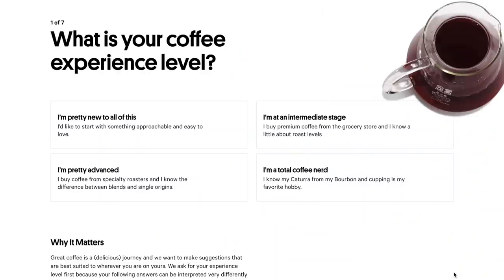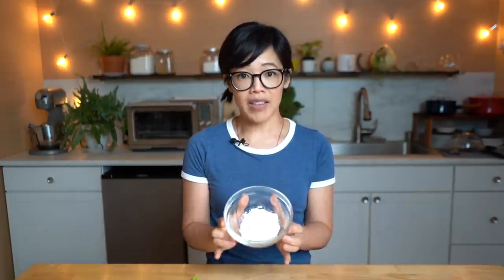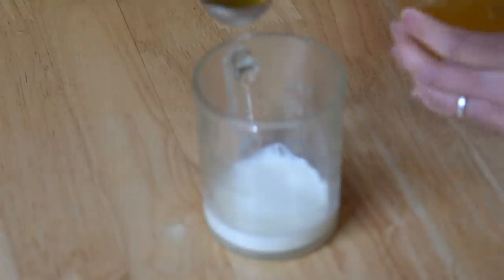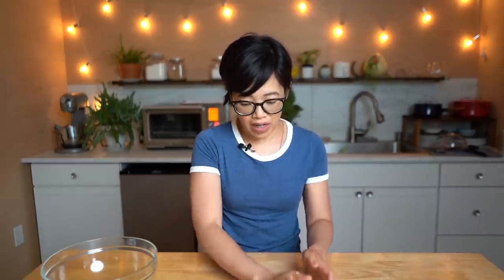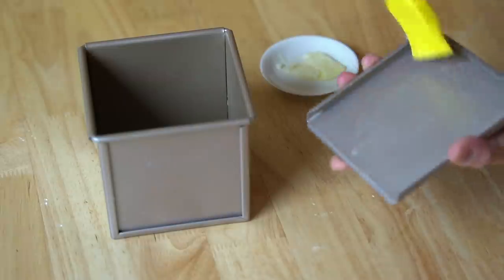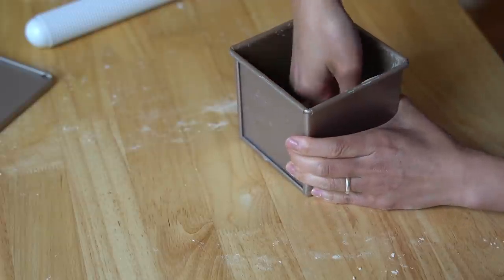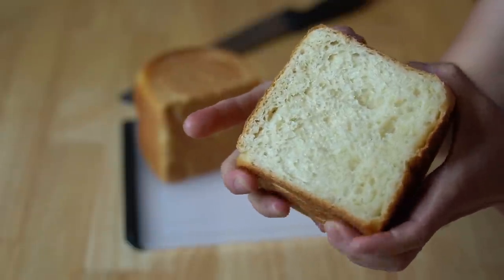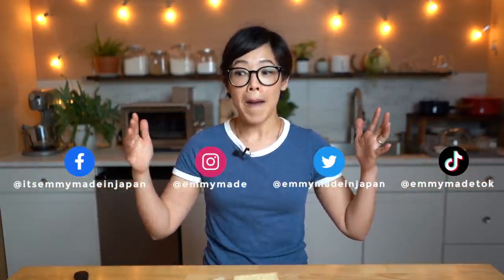🧊 How to Bake a Milk Bread CUBE 🍞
This bread is shaped like a cube. 🤩 Here's how to make it.

You've made it to the end -- welcome! Comment: "*burp👋🏼"